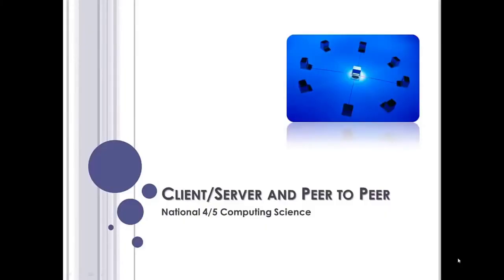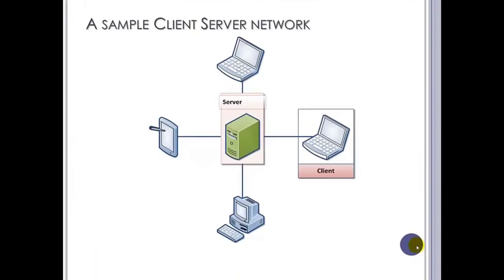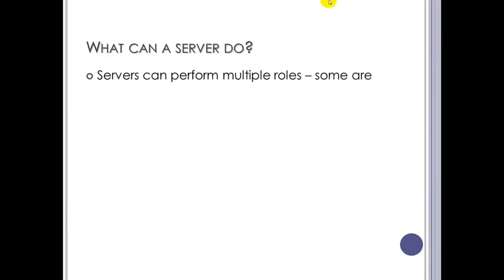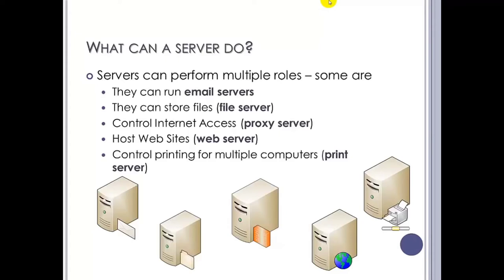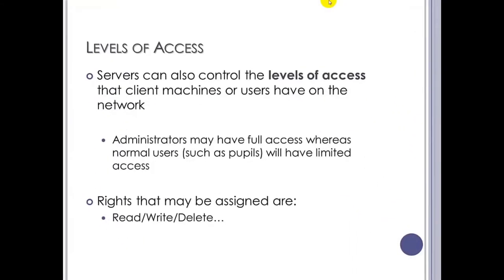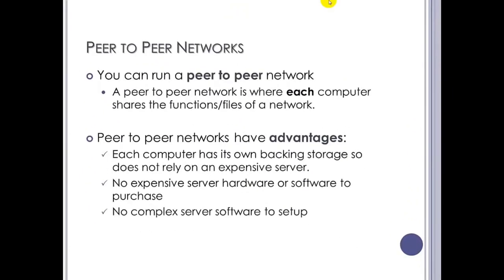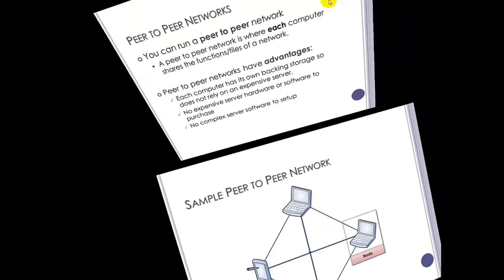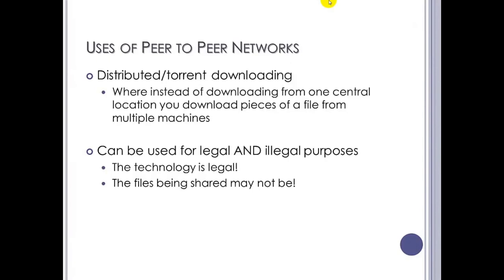Peer-to-Peer VS Client/Server Networks